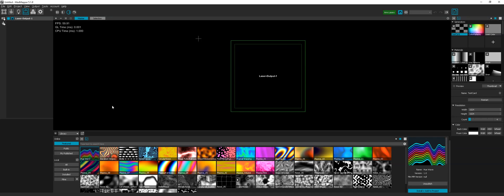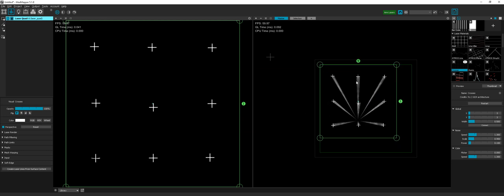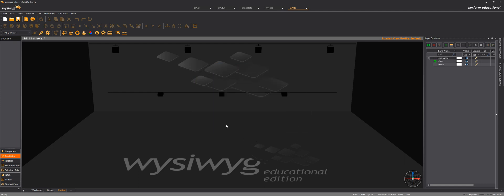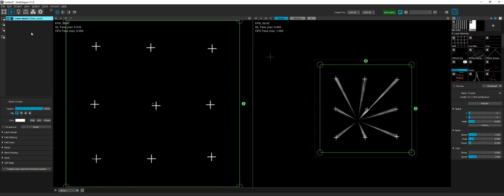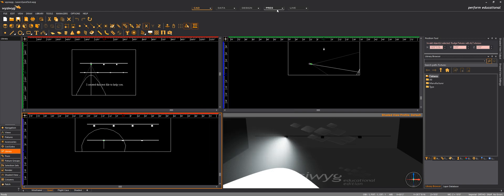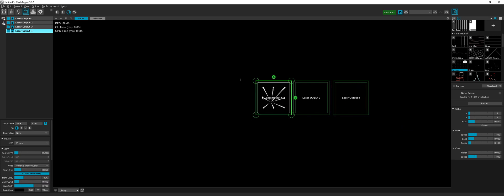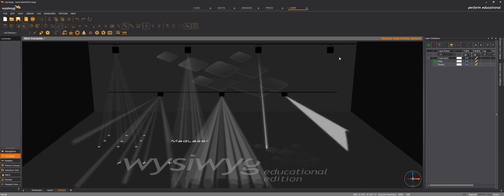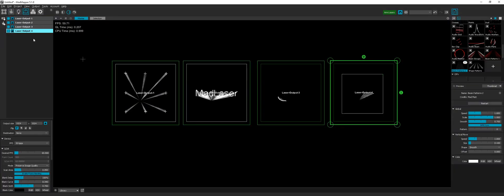Connect MadMapper to WYSIWYG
Learn how to preview your laser animations from MadMapper (version 5.1 minimum) in WYSIWYG.